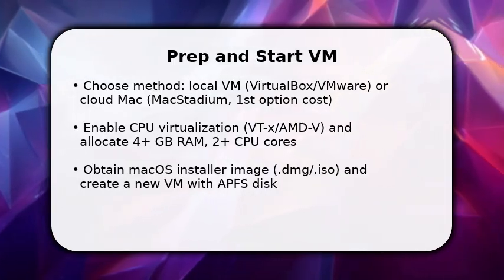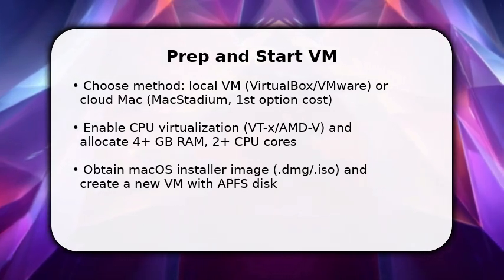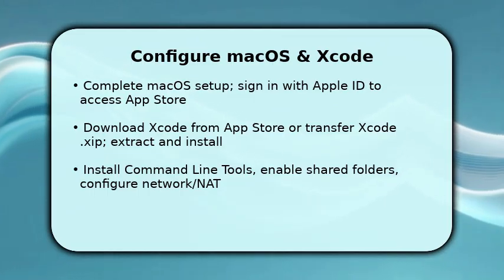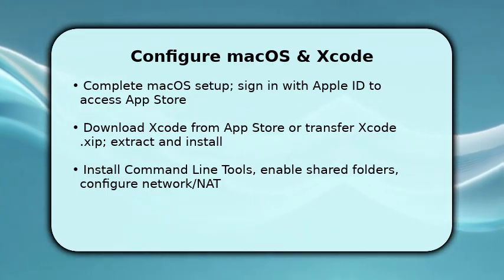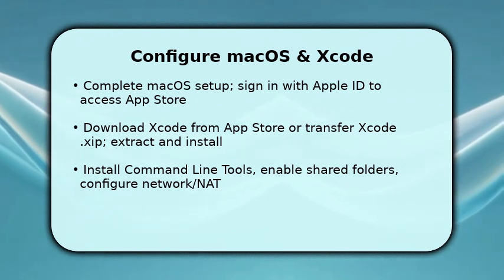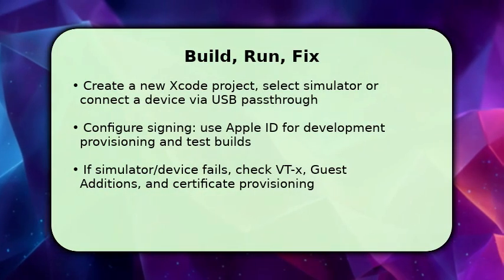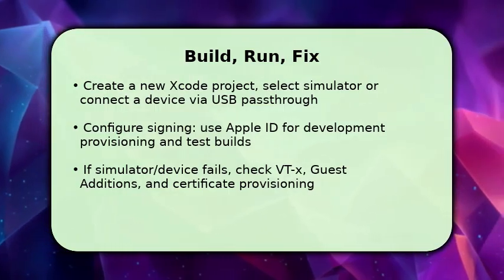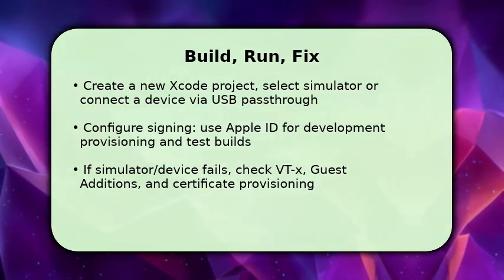How to Use Xcode in Windows (full Guide)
Dive into the world of iOS development on Windows by mastering Xcode. This comprehensive guide covers setting up a virtual environment, installing necessary tools like Wine or Cydia, and step-bythy instructions for using Xcode to build apps from scratch.